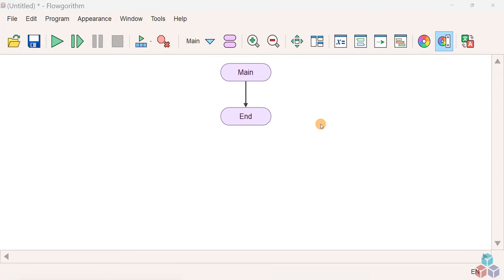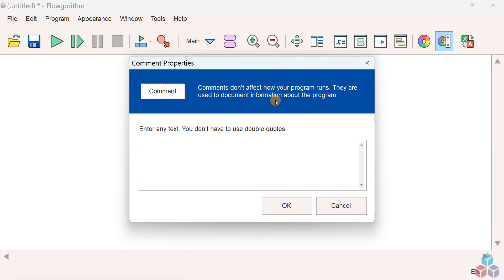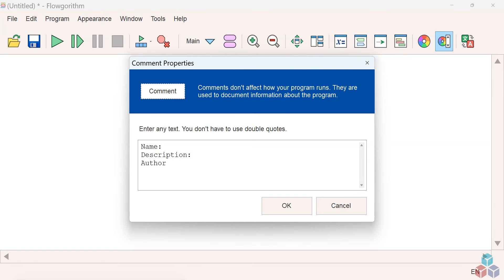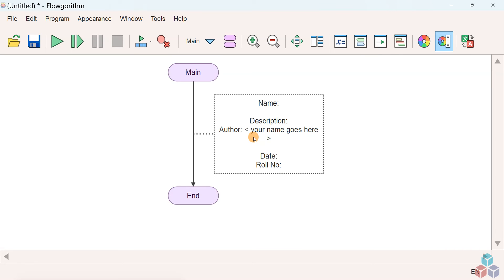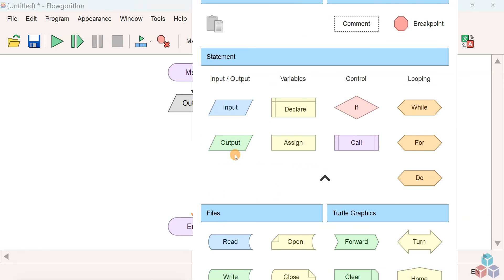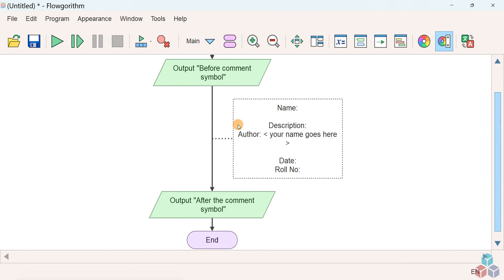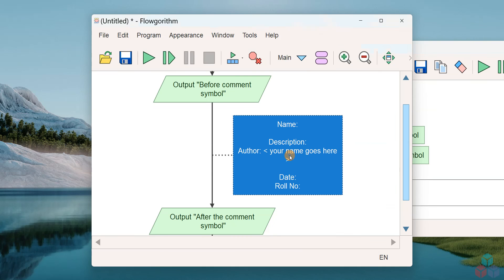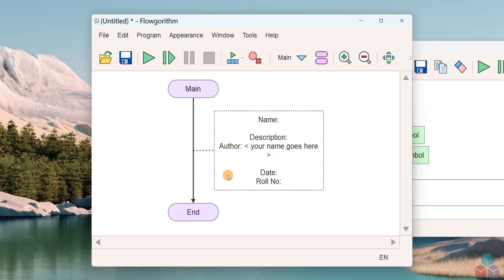Flowgorithm Comment Symbol